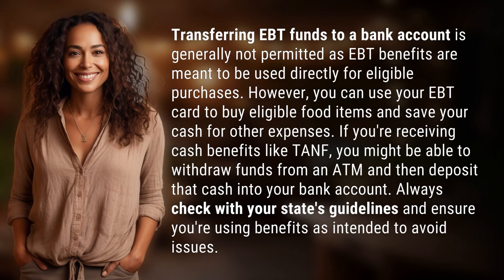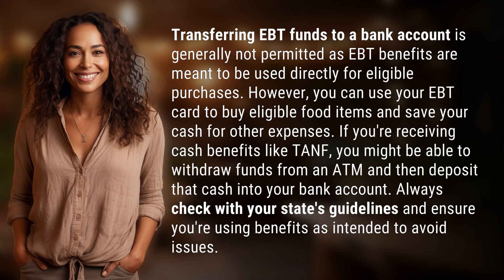How do I transfer EBT funds to my bank account?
Transferring EBT Funds: What You Need to Know 👉 EBT Fund Transfer 👉 Learn about the rules and options for transferring EBT funds to a bank account and how to use your benefits wisely to avoid any problems.

Laura S. Harris (2024, May 11.) How do I transfer EBT funds to my bank account?
    🌐 AskAbout.video